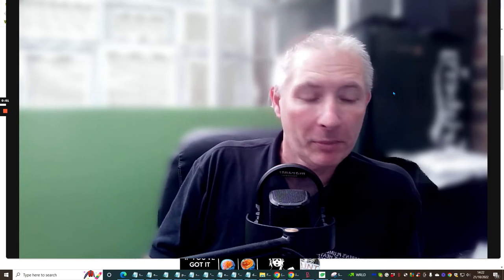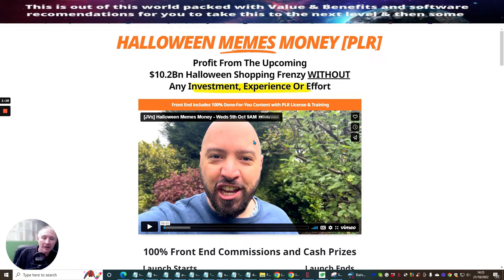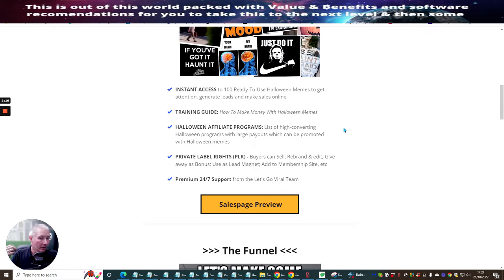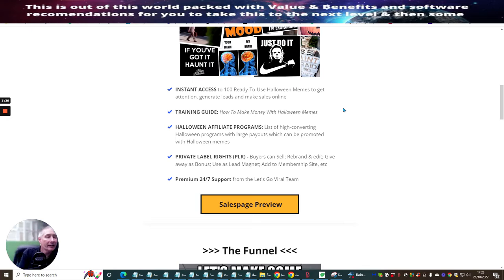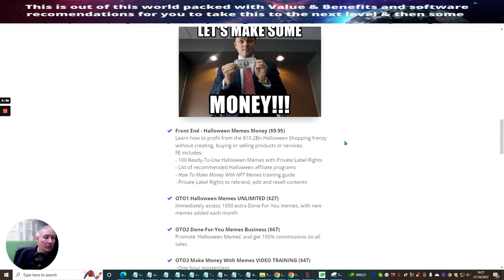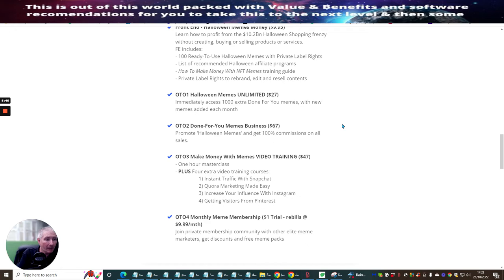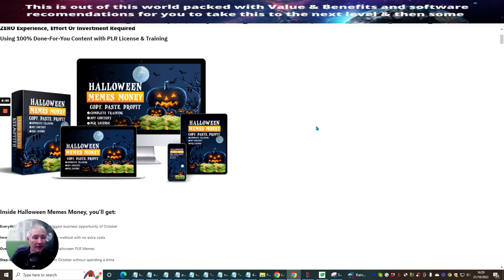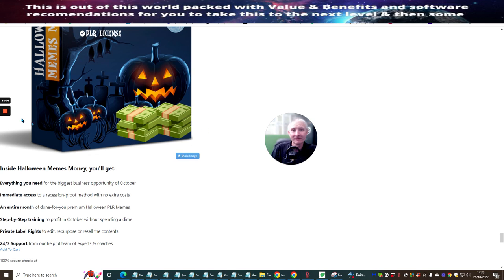Halloween Memes Money Review - with Exclusive Bonuses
INSTANT ACCESS to 100 Ready-To-Use Halloween Memes to get attention, generate leads, and make sales online
TRAINING GUIDE: How To Make Money With Halloween Memes
PRIVATE LABEL RIGHTS (PLR) - Buyers can Sell; Rebrand & edit; Give away as a Bonus; Use as a Lead Magnet; Add to the Membership Site, etc
Premium 24/7 Support from the Let's Go Viral Team

Front End - Halloween Memes Money ($9.95)
Learn how to profit from the $10.2Bn Halloween Shopping frenzy without creating, buying, or selling products or services.
FE includes:
- 100 Ready-To-Use Halloween Memes with Private Label Rights
- How To Make Money With NFT Memes training guide
- Private Label Rights to rebrand, edit and resell contents
OTO1 Halloween Memes UNLIMITED ($27)
Immediately access 1000 extra Done For You memes, with new memes added each month
OTO2 Done-For-You Memes Business ($67)
Promote 'Halloween Memes' and get 100% commissions on all sales.
OTO3 Make Money With Memes VIDEO TRAINING ($47)
- One hour masterclass
- PLUS Four extra video training courses:
                  1) Instant Traffic With Snapchat
                  2) Quora Marketing Made Easy
                  3) Increase Your Influence With Instagram
                  4) Getting Visitors From Pinterest
OTO4 Monthly Meme Membership ($1 Trial - rebills @ $9.99/mth)
Join private membership community with other elite meme marketers, get discounts and free meme packs

DON'T MISS OUT ON THIS I HAVE LIMITED SLOTS LEFT!

Affiliate Marketing for newbies, how to create your own bonuses, work from home, start your own business online, passive income, build your email list, create giveaway gifts, how to build a leads magnet,how to do affiliate marketing, what is digital marketing, how to promote a affiliate link, how to build a custom bonus no one else has, grow your email list fast, make your first sale, build your first funnel or website